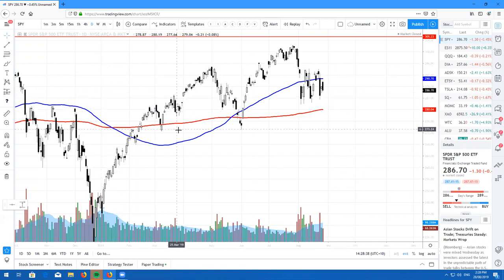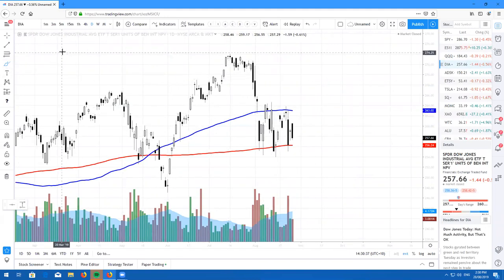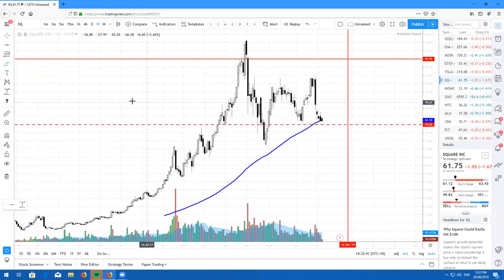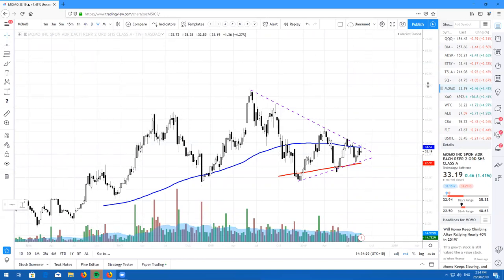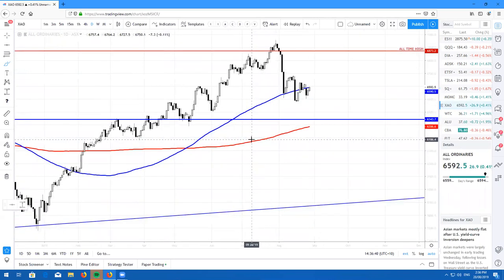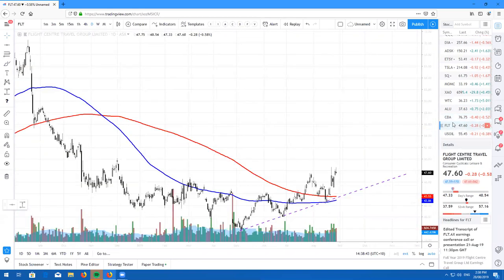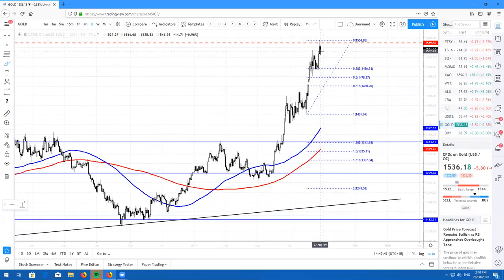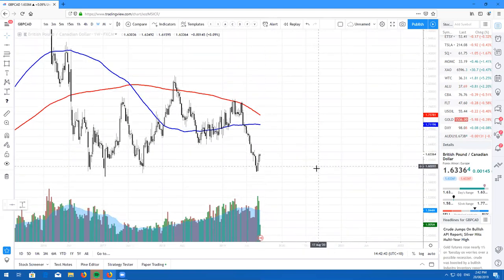Real Life Trading Australia, Stock Review by Rick Cadan on August 27th, 2019